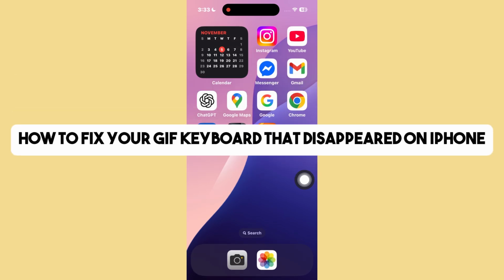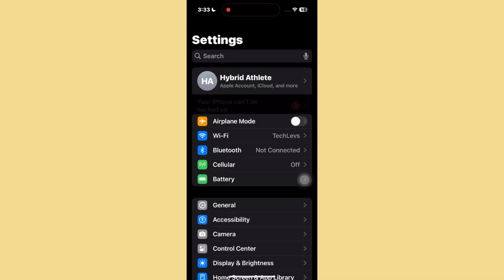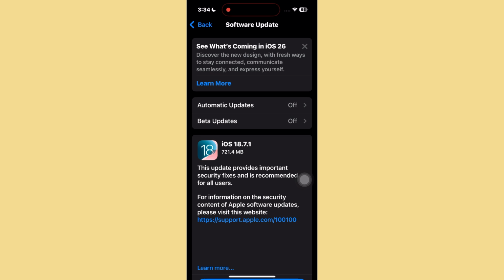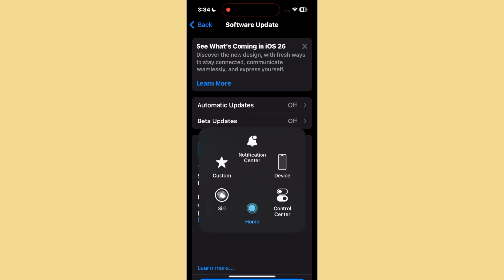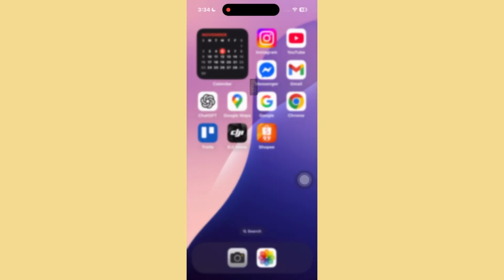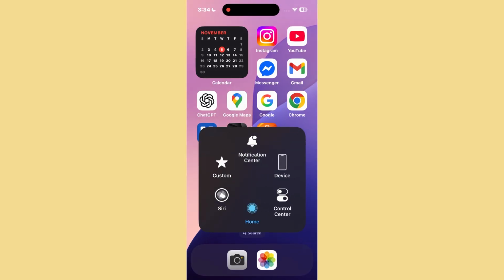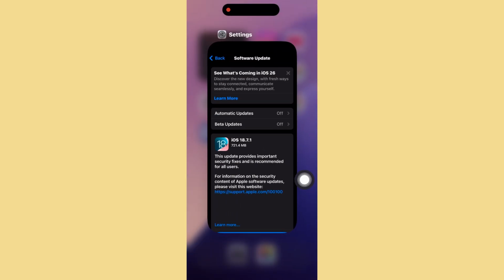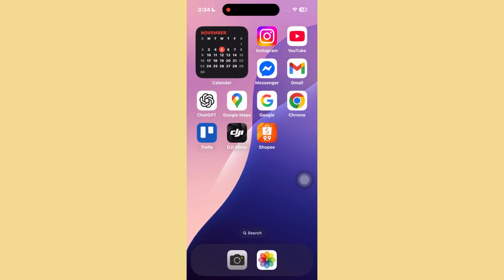How To Fix Your GIF Keyboard That Disappeared On iPhone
Is your GIF keyboard missing on your iPhone? Don't worry! In this simple guide, I'll show you how to bring back your GIF keyboard and get it working again in just a few easy steps.

🔹 What You'll Learn:
✅ Restarting your iPhone to fix minor glitches
✅ Updating to the latest iOS version to restore keyboard features
✅ Relaunching messaging apps like Messenger to recover your GIF keyboard
✅ Quick troubleshooting tips if the problem persists

🕒 Timestamps
00:00 – Introduction
00:08 – Restart your iPhone
00:17 – Check for iOS updates in Settings - General - Software Update
00:45 – Restart your messaging app (e.g., Messenger)
01:06 – Summary & final tips

Sometimes your GIF keyboard disappears due to app glitches or outdated software. This video helps you restore it quickly without losing any settings or data.